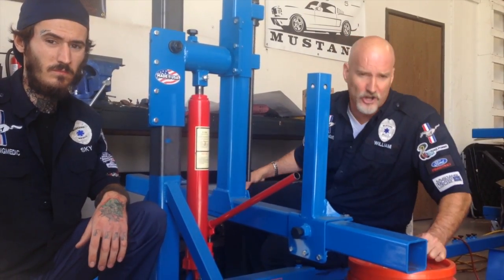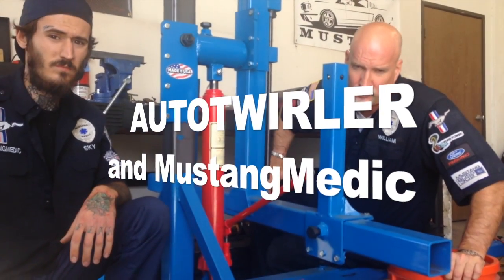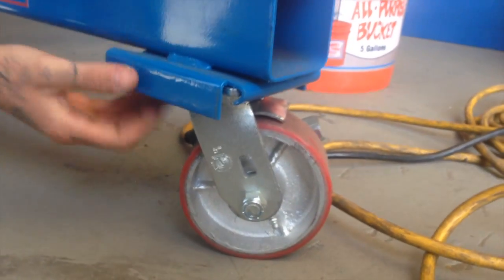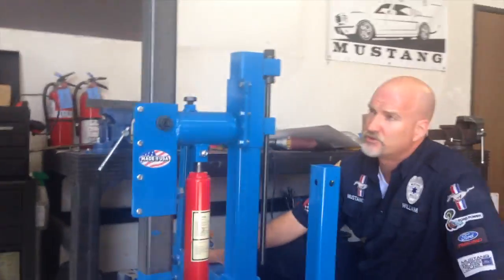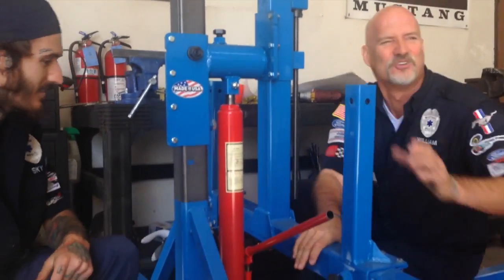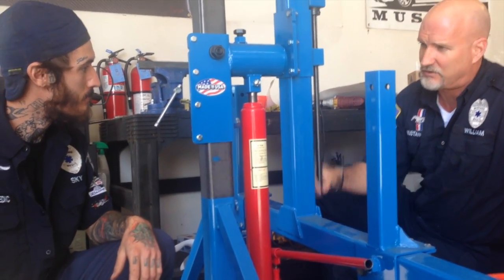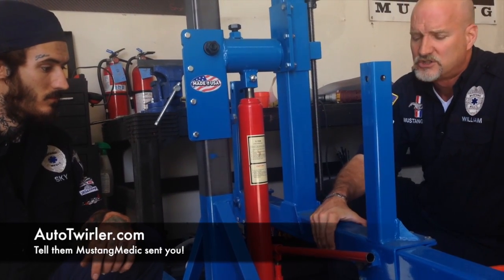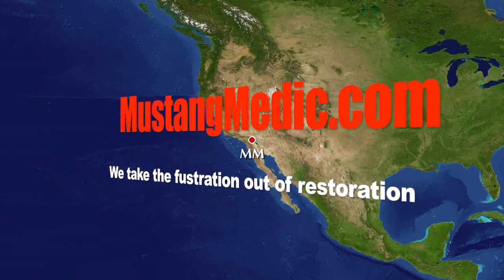AUTOTWIRLER Rotisserie and MustangMedic Shop equipment